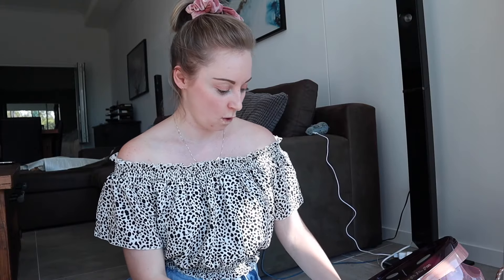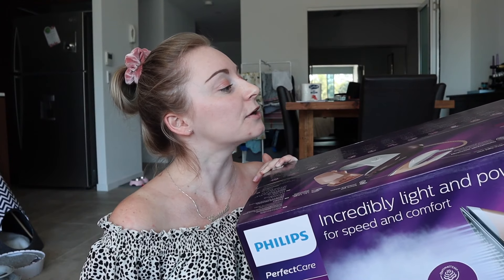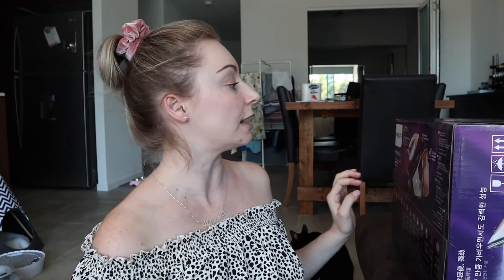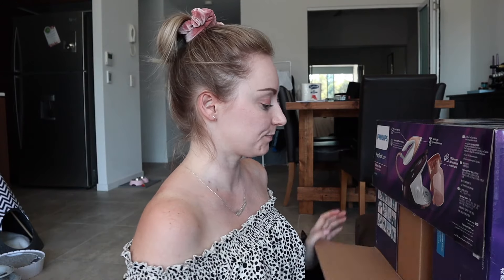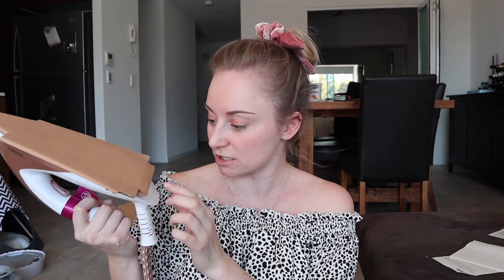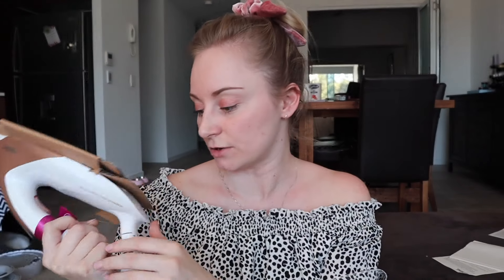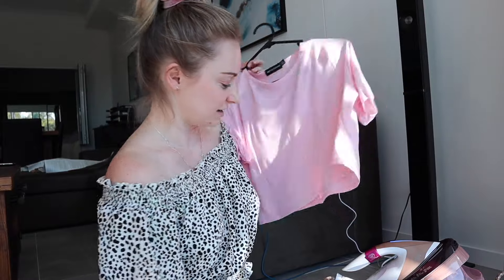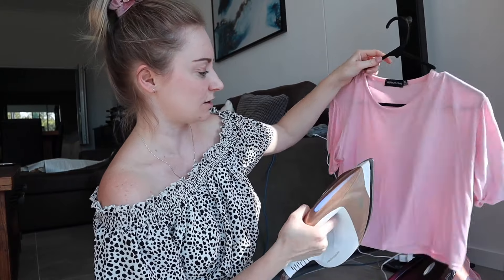Philips PerfectCare Expert Plus: Steam generator iron Unboxing & Review | I was sent a used product?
Hello and welcome to today's video! I was recently sent the new PerfectCare Expert Plus steam generator iron by Philips in exchange for a post to my Instagram. As well as creating a photo for Philips, I decided I would film a brutally honest unboxing and review video too!

As you can see, I had some minor issues with the iron I was sent; having a chip as well as water already in the chamber already. However, in this video, I also show everything that comes in the box and even test drive it by vertical steaming two of my own items of clothing.

If you're wanting to see what comes in the box, or how the iron performs- I do recommend watching this video before going straight out and purchasing it for yourself.

xox

EQUIPMENT AND EDITING PROGRAM I USE:
Camera: Canon M50, Canon 80D & Canon G7x
Lighting: Diva Ring Light & natural lighting
Editing Program: Final Cut Pro